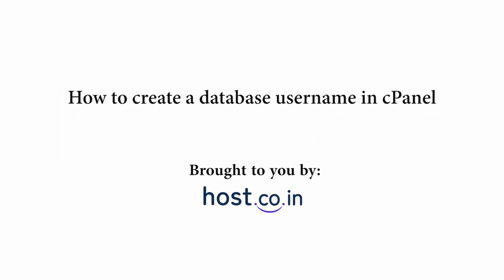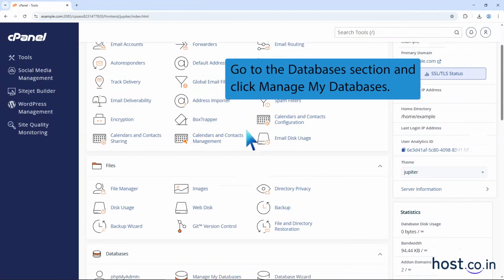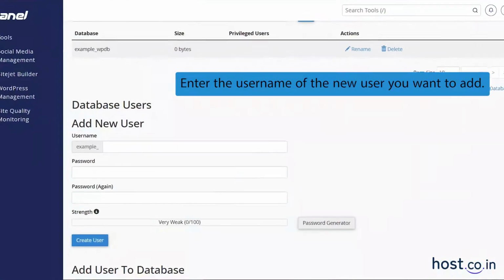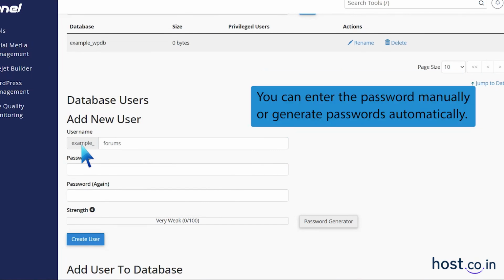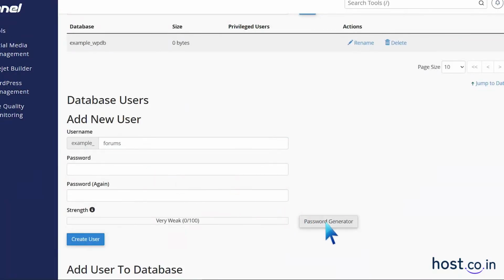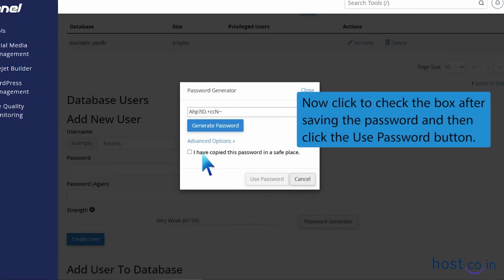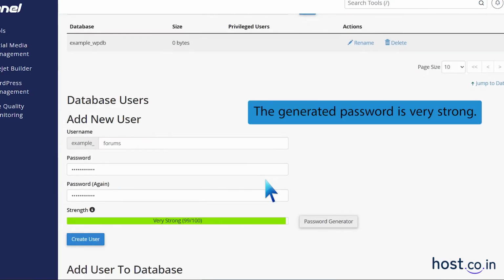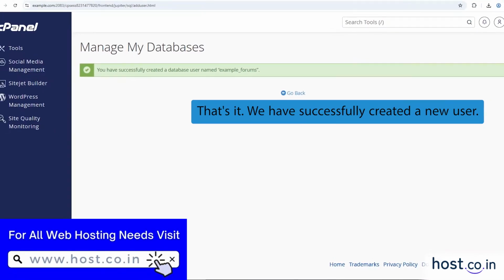How to Create a Database Username in cPanel with Host co in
Setting up a MySQL database? You’ll also need a database username to access and manage it. In this quick tutorial, we’ll guide you through the steps to create a new database user in cPanel using your Host.co.in hosting account.

📌 In this video, you’ll learn:

How to navigate to the MySQL® Databases section in cPanel
How to create a new database user
How to set a secure password for the user
How to assign the user to a database with proper privileges

Website owners, developers, and anyone managing databases with Host.co.in shared or VPS hosting.

🔐 Pro Tip: Always assign only the necessary privileges to improve security and performance.